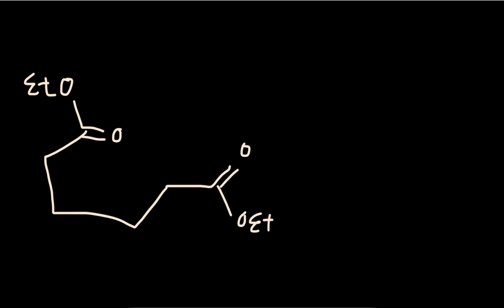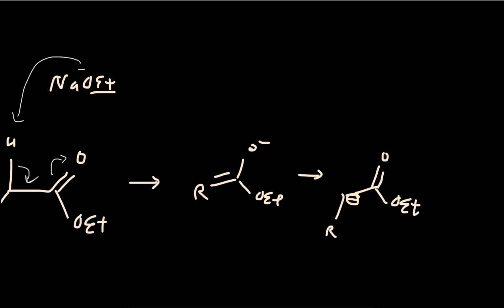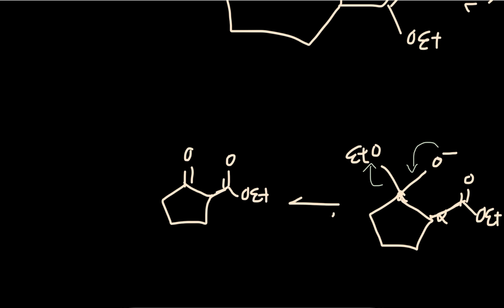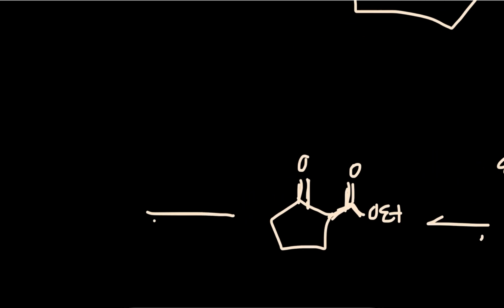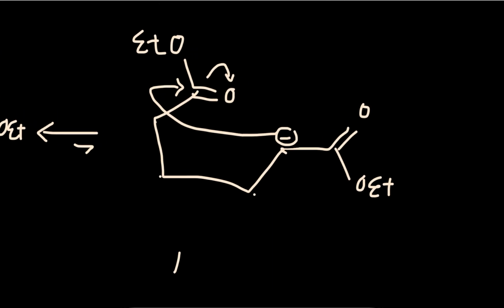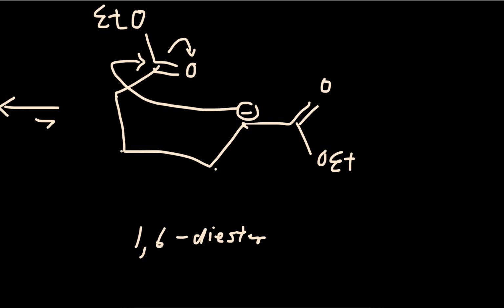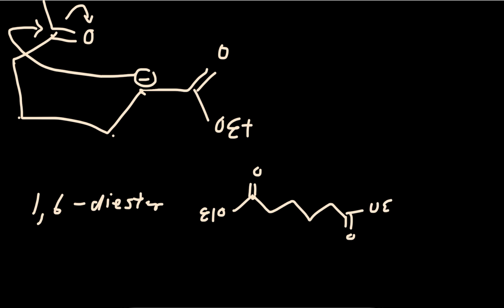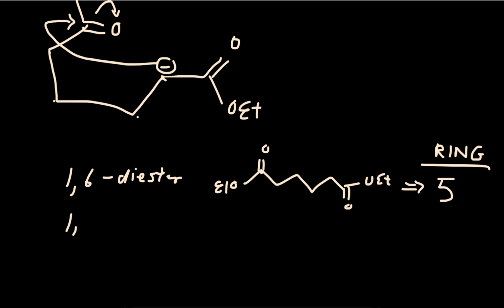Diekmann Condensation Mechanism | organic chemistry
Intramolecular version of claisen
Literally no difference in mechanism than claisen, except exam expects you to draw a ring and intramolecular ester

Chem263